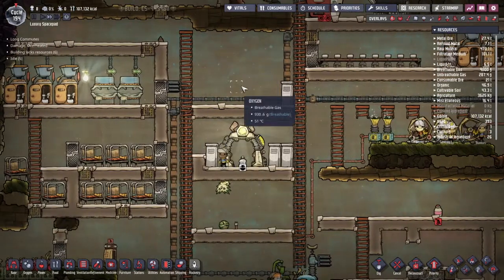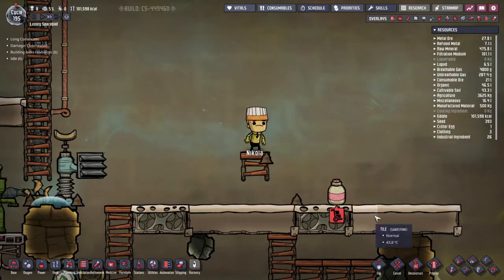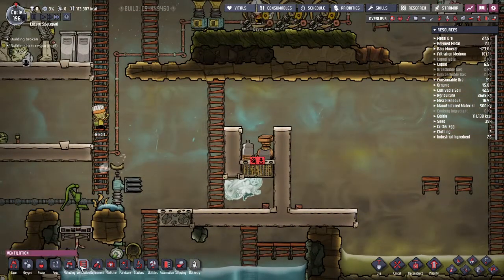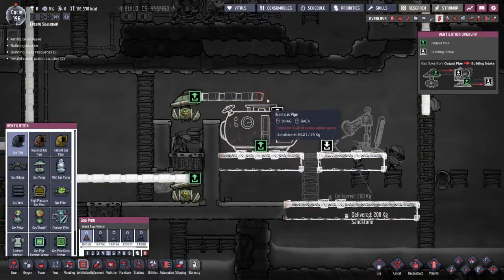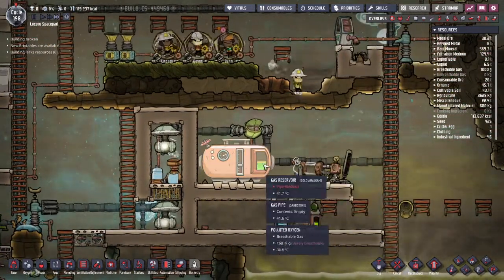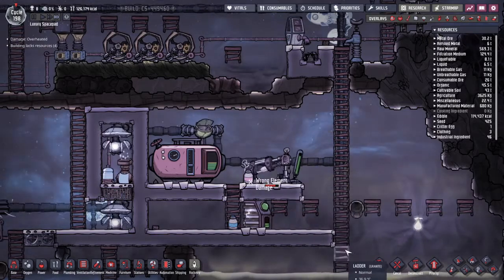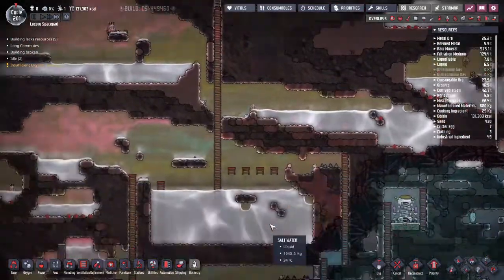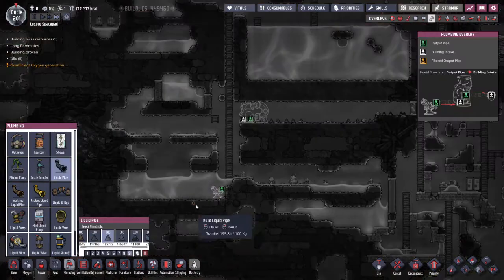Oxygen Not Included Oceania ep13 Remodeling time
Hello and welcome to Oxygen Not Included. Today we are starting on the base rework with oxygen production.